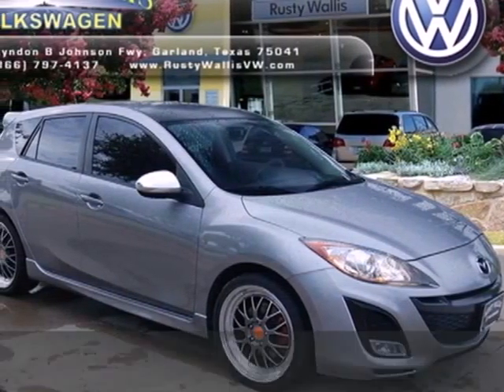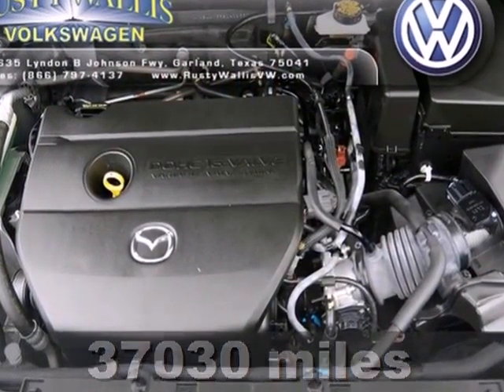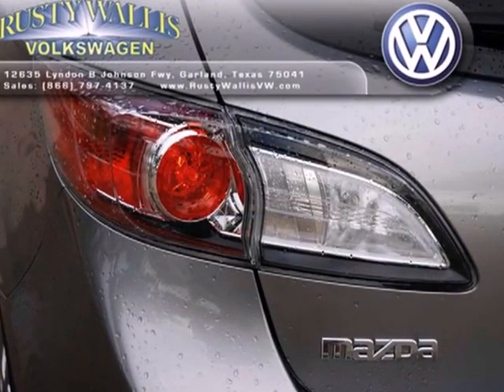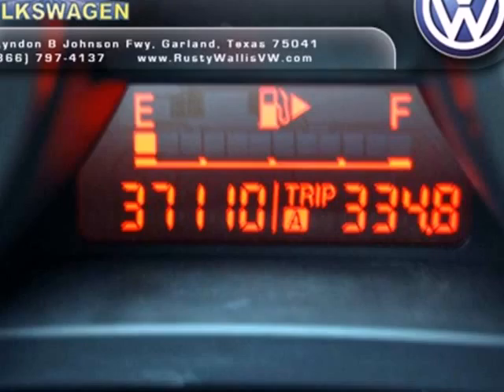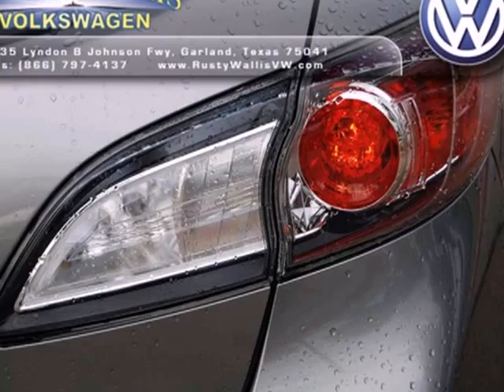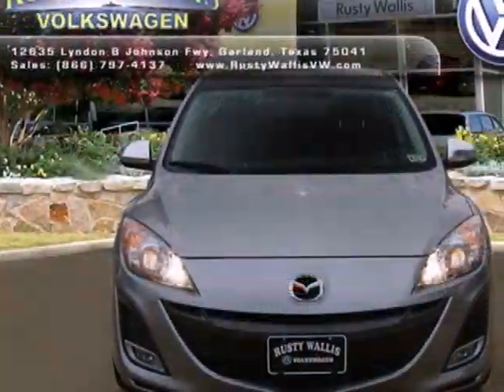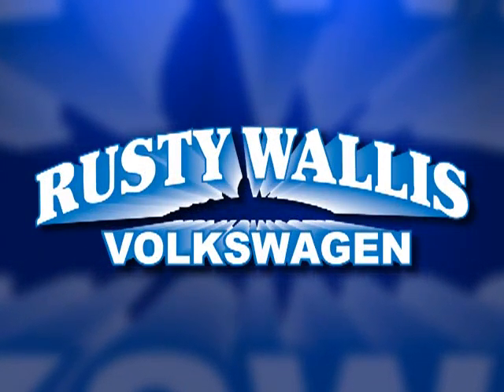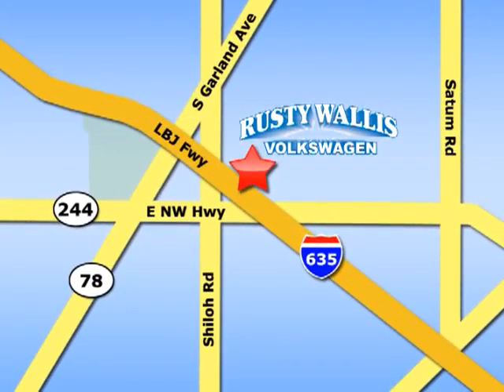2011 Mazda Mazda3 V121743A in Dallas TX Garland, TX 75041 - SOLD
SOLD - If you are looking for real value on a great used car, Rusty Wallis VW invites you to come in and test drive this 2011 Mazda Mazda3, stock# V121743A. We are conveniently located near Dallas TX Garland, TX and known for our great selection, reliability and quality. Come take a look at this 2011 Mazda Mazda3 today.

12635 LBJ Freeway
Dallas TX Garland TX, 75041